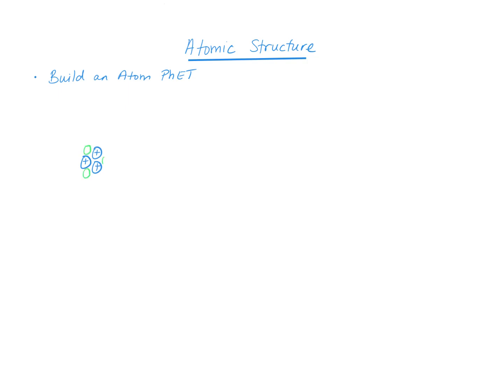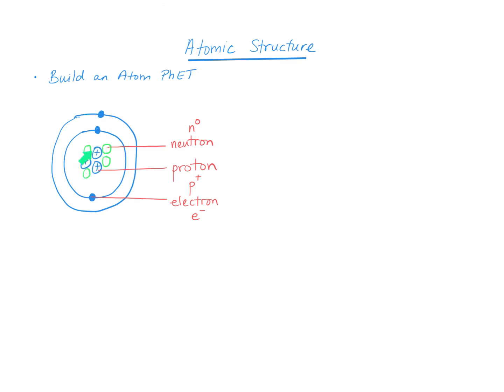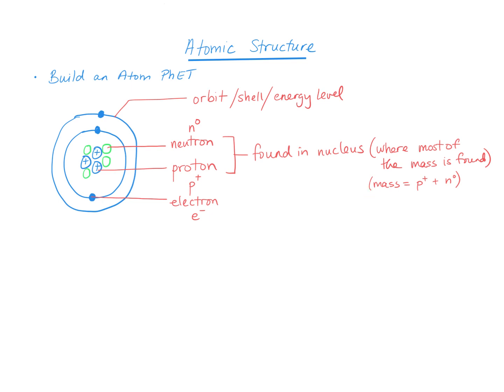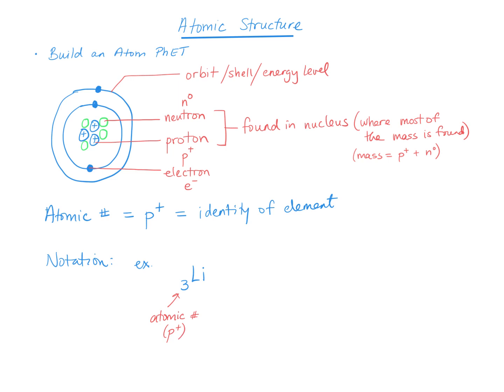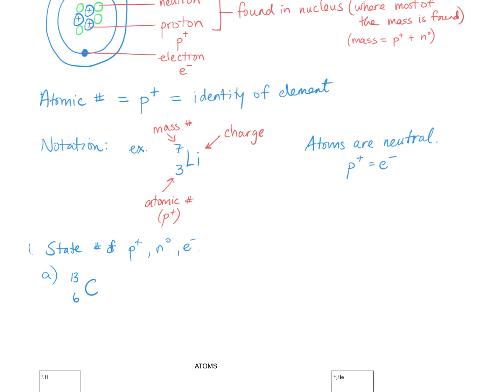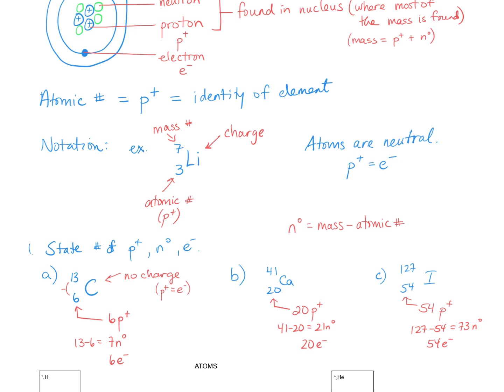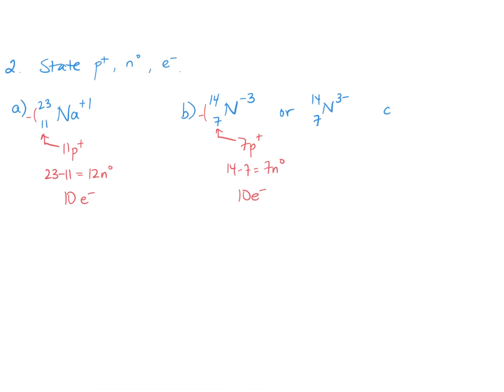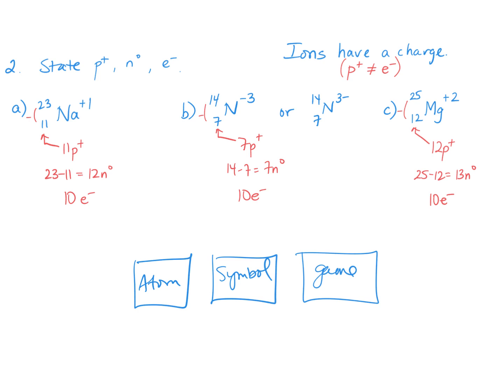Atomic Structure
An explanation of the structure of the Bohr-Rutherford model of the atom, including atomic notation and subatomic particles.